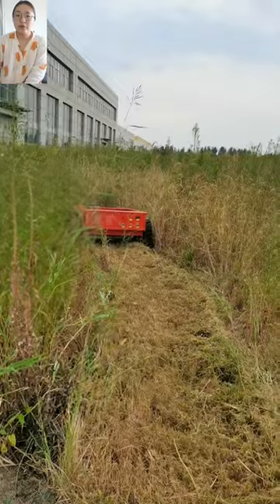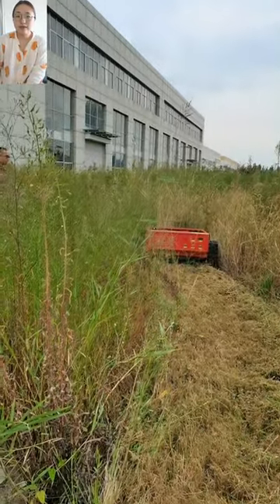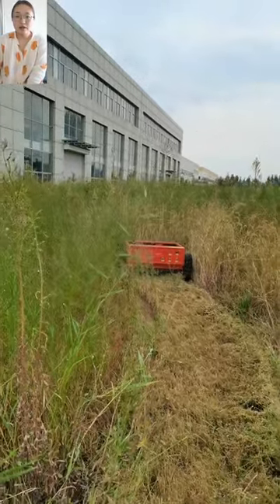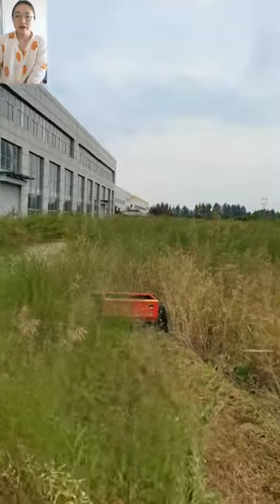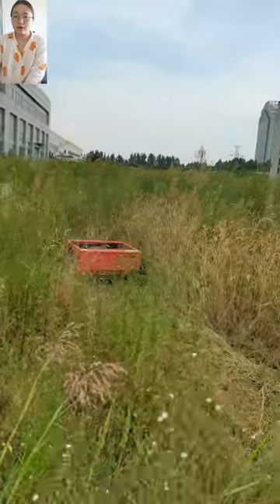China made remote brush mower low price for sale, chinese best robotic slope mower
Our company-Supershine,focus on the research & development of remote control and auto pilot intelligent machinery, such as remote control lawn mower, auto pilot weed cutter, wireless remote controlled robot chassis kits, autonomous running tracked robot platform, etc.The quality is guaranteed due to strong technical support, first class component, advanced production line and strict quality control system.

The two founders of the company are deeply involved in the related fields, with 15 years of experience in construction machinery manufacturing, 7 years of experience in agricultural drone manufacturing and export, and 20 years of experience in foreign trade business.

Remote control lawn mowers are our current main products, widely used in lawn mowing, weed cutting and bush trimming, suitable for slope, steep incline, wasteland, roadside, river levee, orchards, field weeds, villa lawns, soccer field, gardens, etc. We can produce approximately 1000 remote control lawn mowers per month. The machines undergo 100% indoor and field tests to ensure they are qualified and ready to use before delivery.

Compared with similar products in the European and American markets, we have a great price advantage and guaranteed product quality, allowing you to spend less money and enjoy the same or even better performance lawn mower products.

China made remote control hillside mower low price for sale, chinese best rc mower price
China made tracked remote control lawn mower low price for sale, chinese best remote control mower price
China made slope mower cost low price for sale, chinese best remote mower price
China made remote control mower for slopes low price for sale, chinese best remote control track mower

China Made Remote Control Lawn Mower With Tracks Low Price For Sale, Chinese Best Rcmower
China Made Mower Rc Low Price For Sale, Chinese Best Remote Control Mower For Sale
China Made Robotic Slope Mower Low Price For Sale, Chinese Best Slope Mower Remote Control
China Made Robot Lawn Mower For Hills Low Price For Sale, Chinese Best Mower Rc
China Made Remote Control Tracked Mower Low Price For Sale Remote Control Lawn Mower

tractor lawn mower#grass cutting machine#remote control tractor#brush cutter#mowing lawn#mowers#weed wacker#robot lawn mower#electric brush cutter#bush cutting machine#self propelled lawn mower#robot lawn mower 2022#rc snow plow#brush mower#lawn mower robot#lawn mower snow plow#wheel brush cutter machine